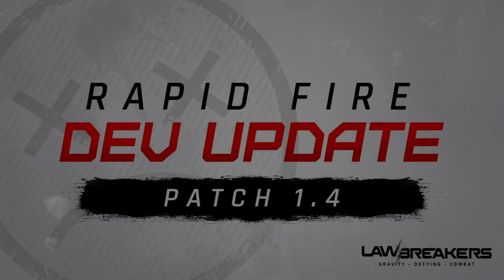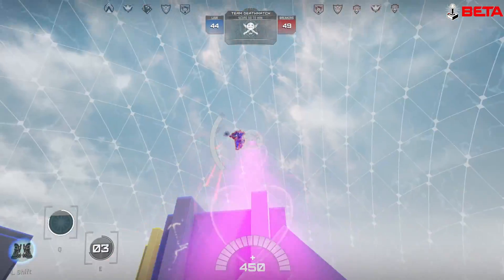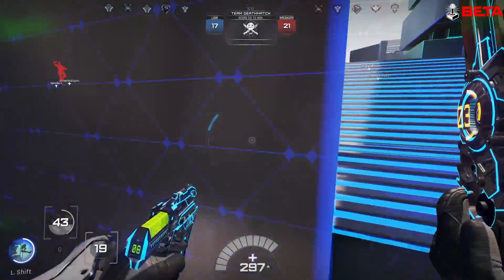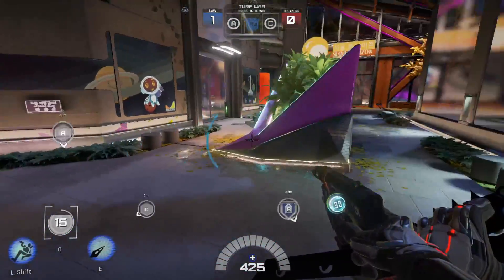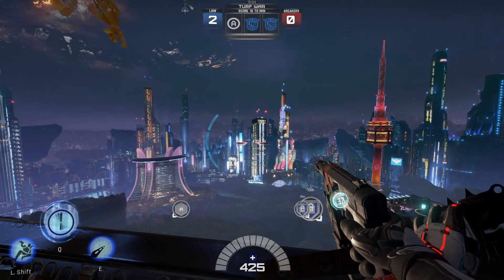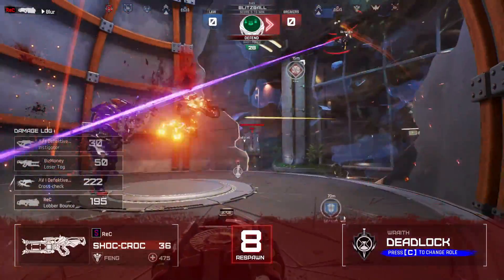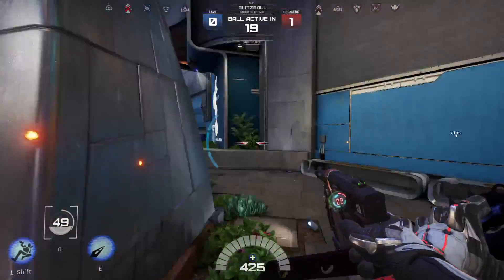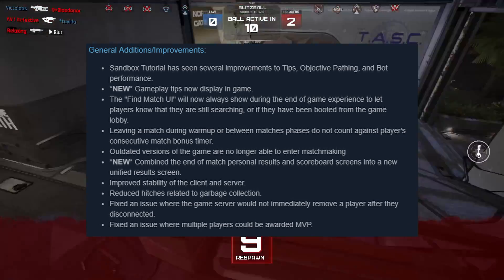Lawbreakers Patch 1.4 Review!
-This video took FOREVER to make but I am extremely happy with how it turned out. It would mean a lot to me if you just liked the video. :)